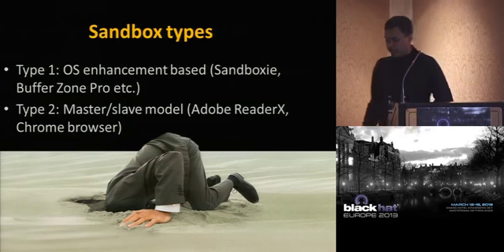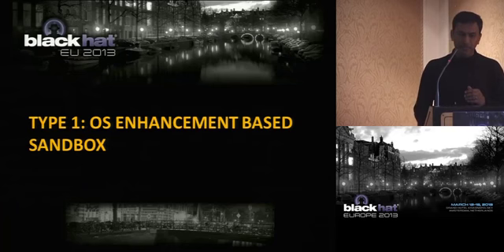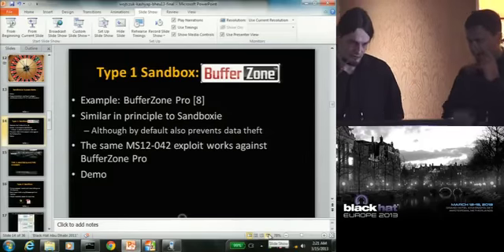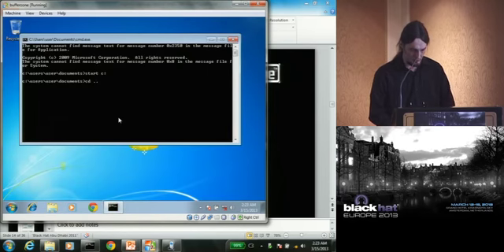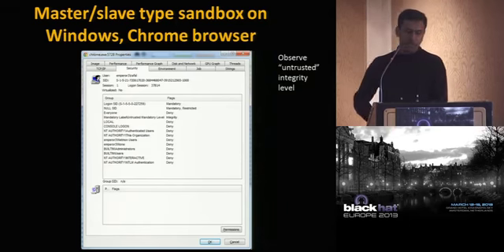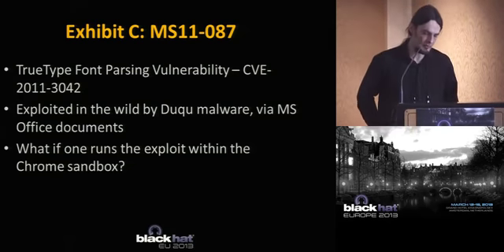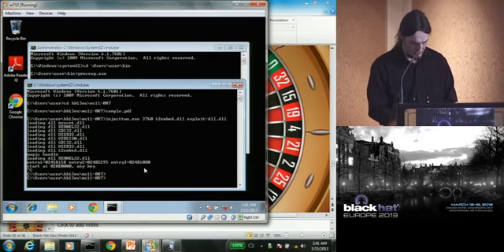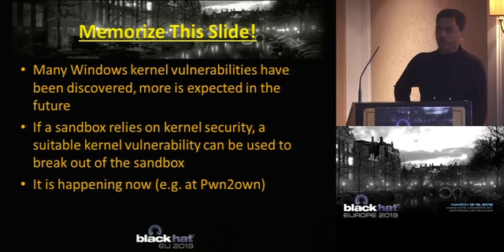Black Hat EU 2013 - The Sandbox Roulette: Are You Ready For The Gamble?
By: Rafal Wojtczuk & Rahul Kashyap

What comes inside an application sandbox always stays inside the sandbox. Is it REALLY so? This talk is focused on the exploit vectors to evade commercially available sandboxes Las Vegas-style: We'll spin a "Sandbox Roulette" with various vulnerabilities on the Windows Operating System and then show how various application sandboxes hold up to each exploit. Each exploit will be described in detail and how it affected the sandbox.

There is a growing trend in enterprise security practices to decrease the attack surface of vulnerable endpoints through the use of application sandboxing. Many different sandbox environments have been introduced by vendors in the security industry, including OS vendors, and even application vendors. Lack of sandboxing standards has led to the introduction of a range of solutions without consistent capabilities or compatibility and with their own inherent limitations. Moreover some application sandboxes are used by malware analysts to analyze malware and this could impose risks if the sandbox was breached.

This talk will present an in-depth, security focused, technical analysis of the application sandboxing technologies available today. It will provide a comparison framework for different vendor technologies that is consistent, measurable, and understandable by both IT administrators and security specialists. In addition we will explore each of the major commercially available sandbox flavors, and evaluate their ability to protect enterprise data and the enterprise infrastructure as a whole. We will provide an architectural decomposition of sandboxing to highlight its advantages and limitations, and will interweave the discussion with examples of exploit vectors that are likely to be used by sophisticated malware to actively target sandboxes in the future.